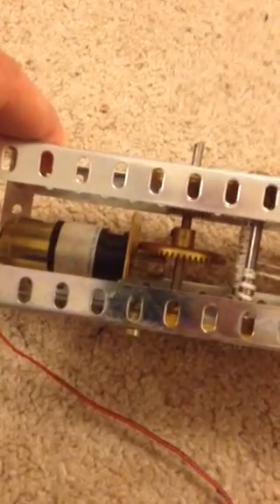Meccano Telescopic Jib extending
Motor drive to telescope the first 4 sections out.